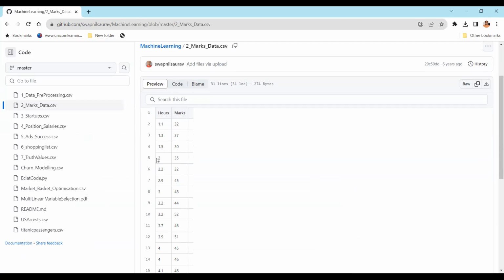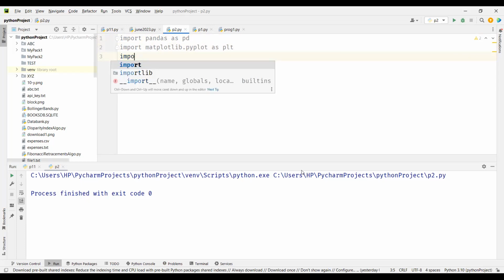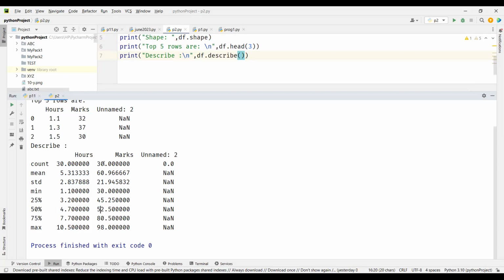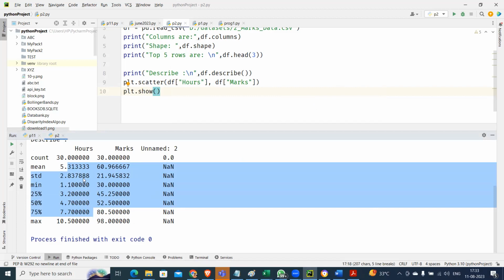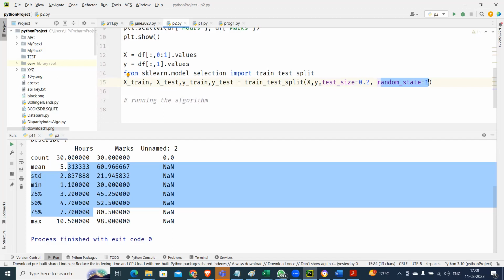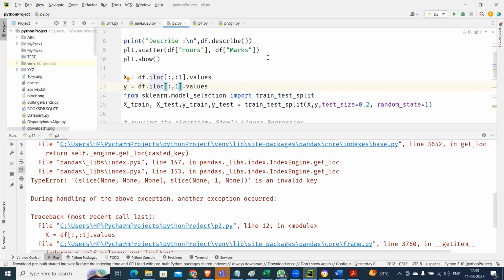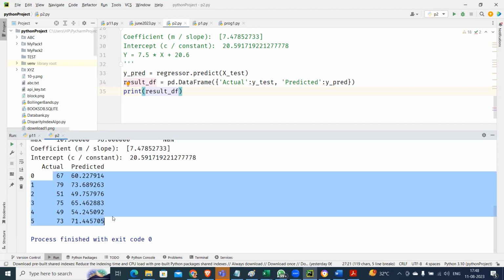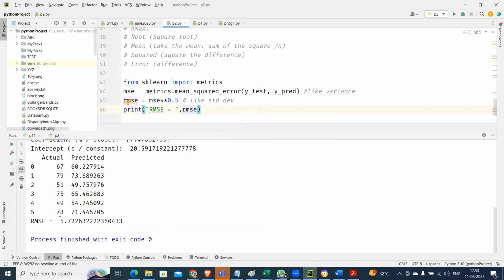VIDEO 4: Simple Linear Regression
Simple Linear Regression - analyzing data, algorithm and result analysis